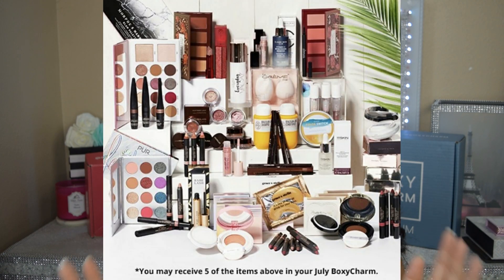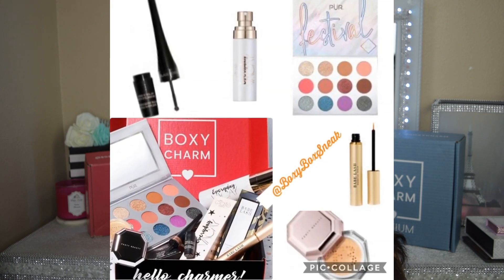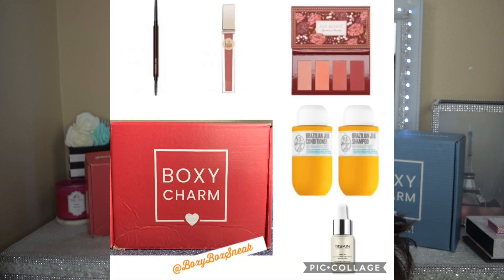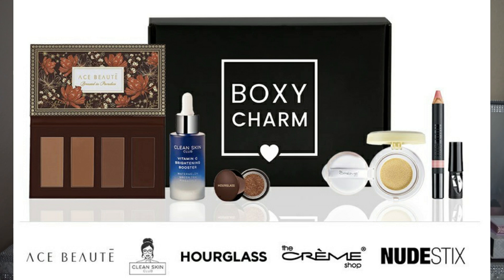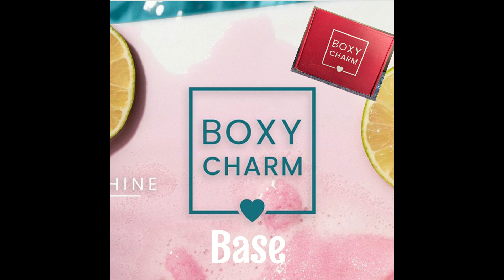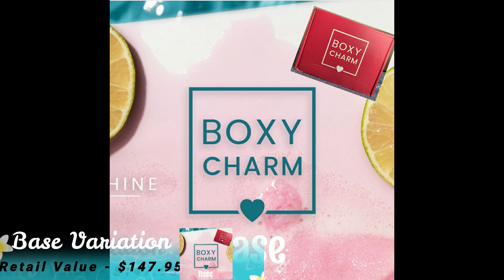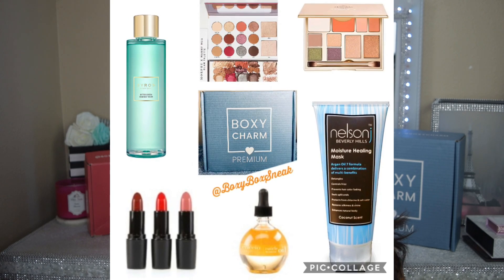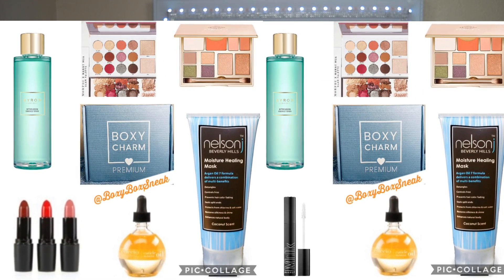Boxycharm July 2020 Spoilers - 8 Full Box Reveal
I hope you enjoy it done with much love. 💜😘👍😍

Iphone Clear Case